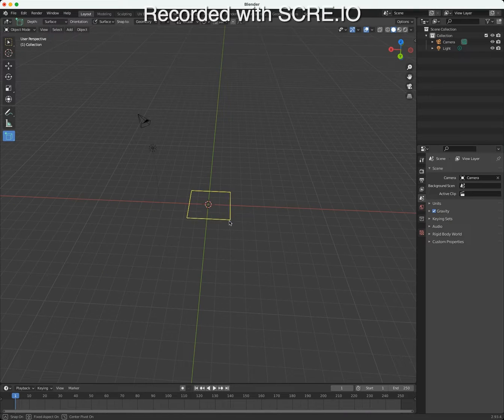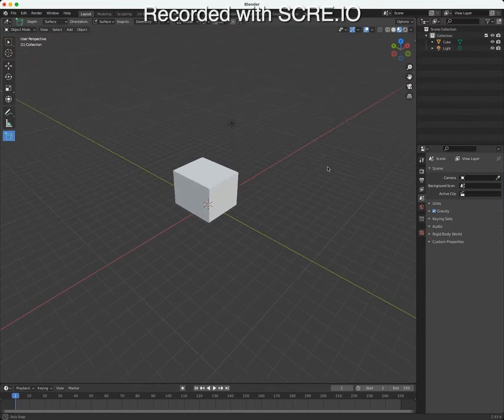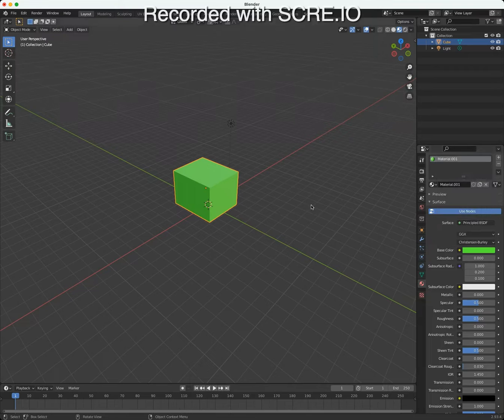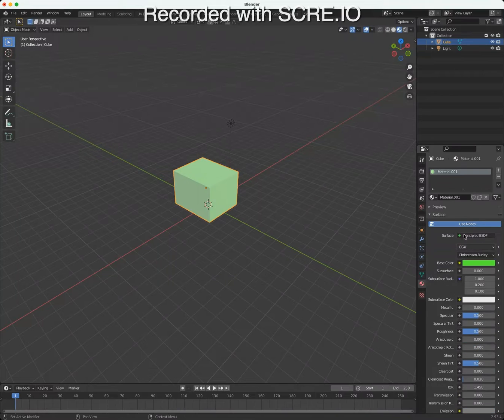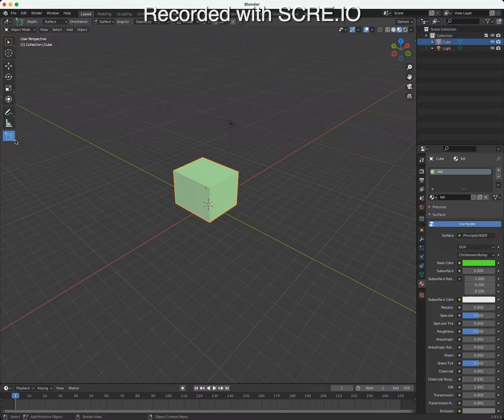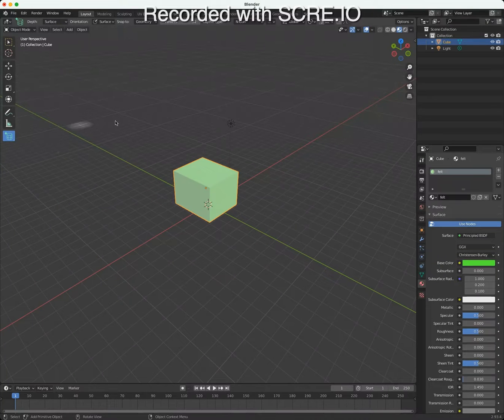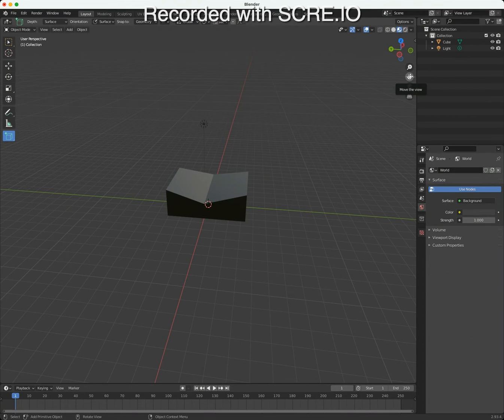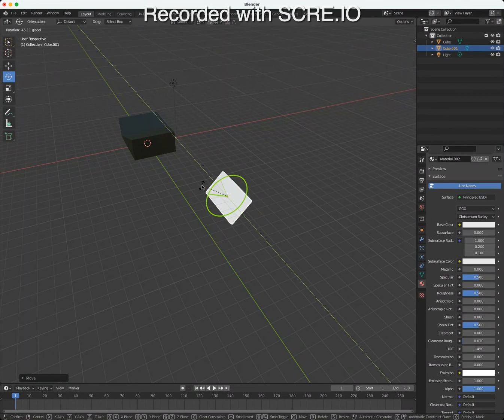basic of blender